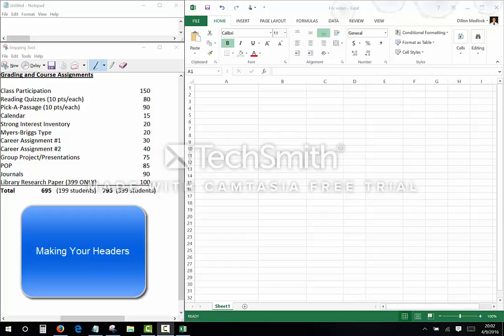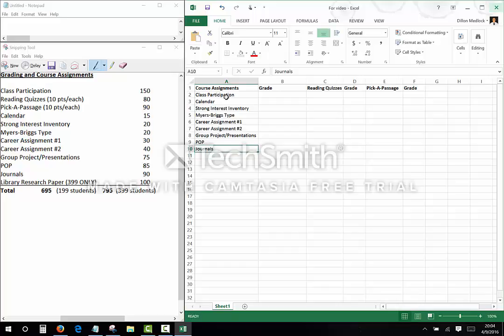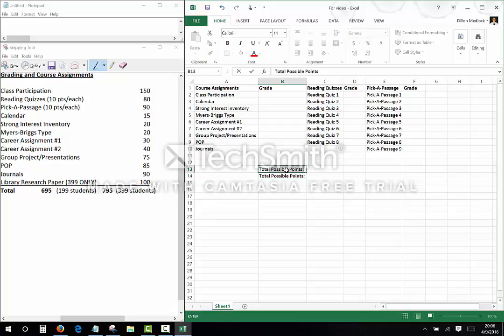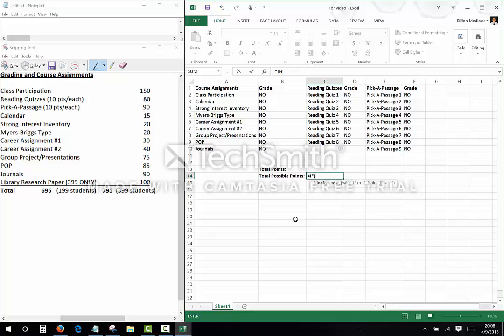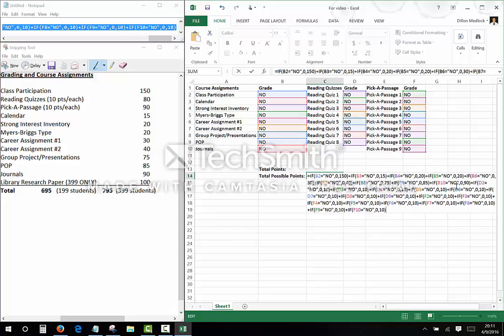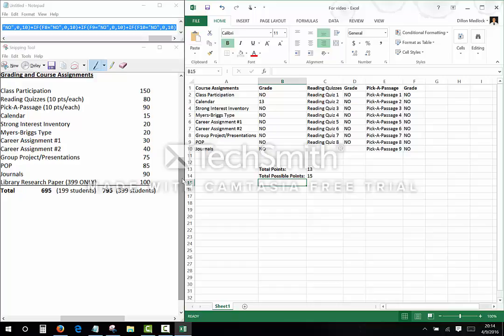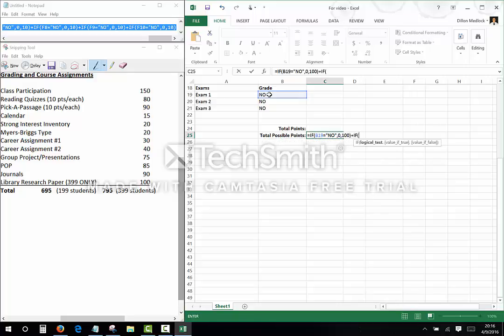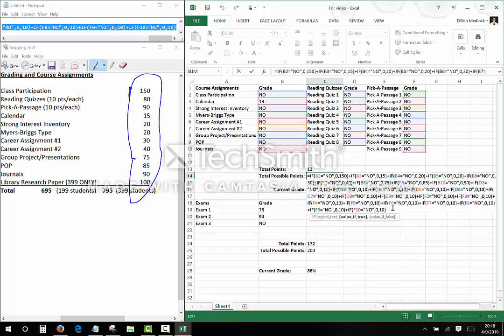How to Make a Gradesheet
In this tutorial, I describe how to make a gradesheet in order to determine your current grade in a class at any point in the semester.

Overview: 0:00
Making Your Headers: 1:00
Adding Assignments: 2:20
Calculating Total Possible Points: 4:20
Calculating Total Points: 10:00
Translating to Current Grade: 10:32
"Exams Are My Only Grade": 11:45
Conclusion: 14:27